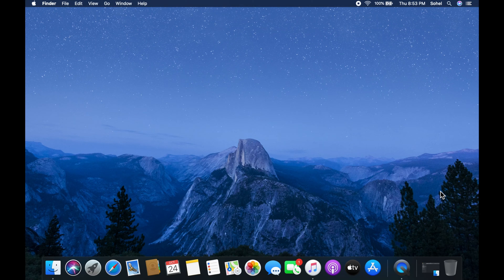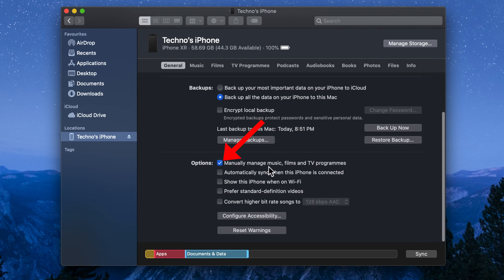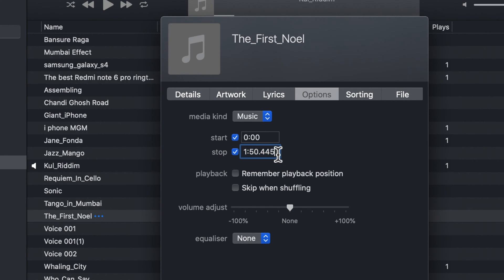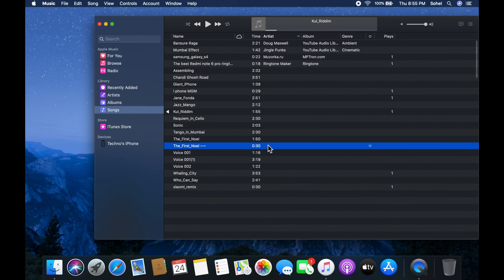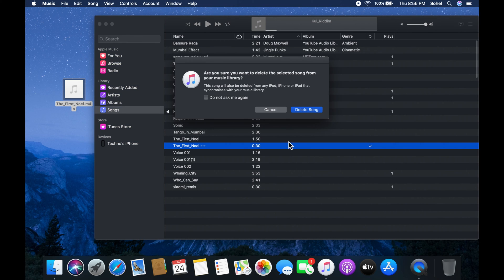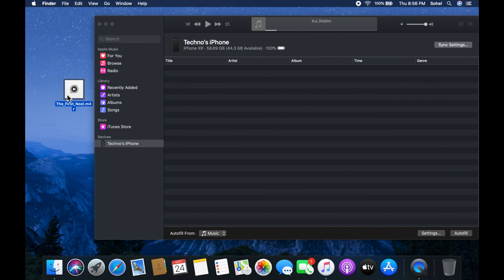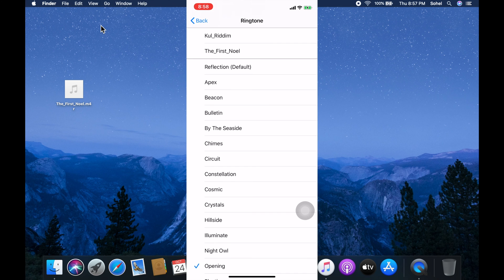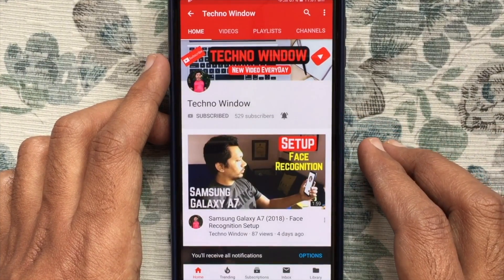Make Ringtone for iPhone using macOS Catalina!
Recommend a tool to create iPhone ringtone and text message sound free using any music